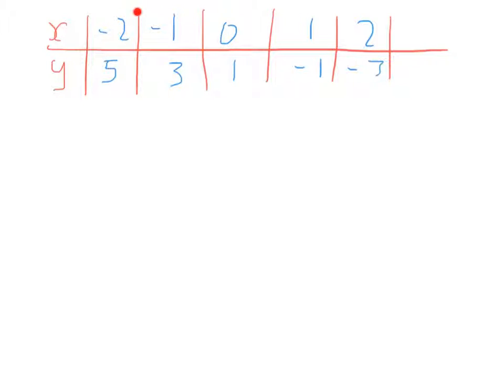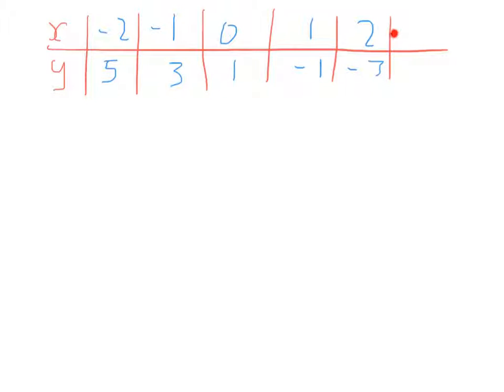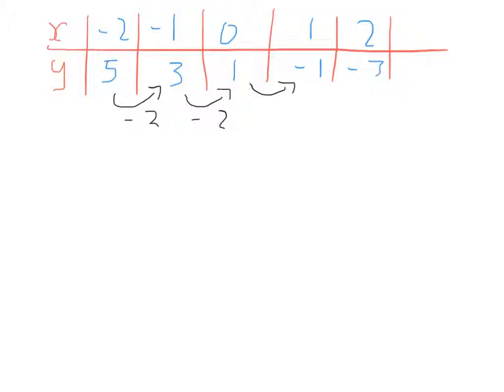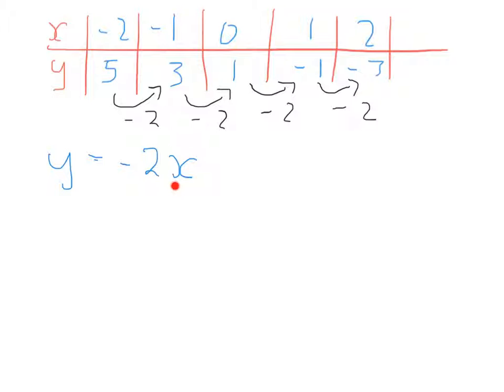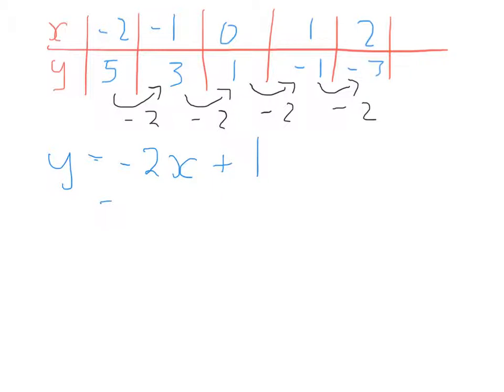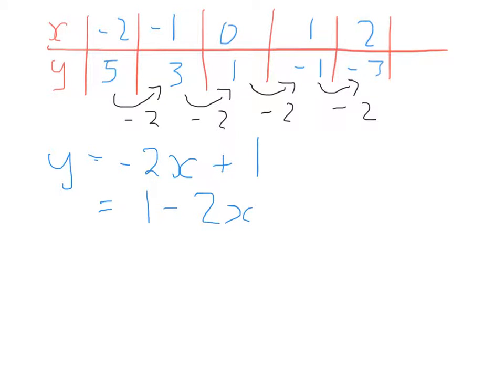Linear Graphs and Equations Review Pt 3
Working out rule/function from table of values.